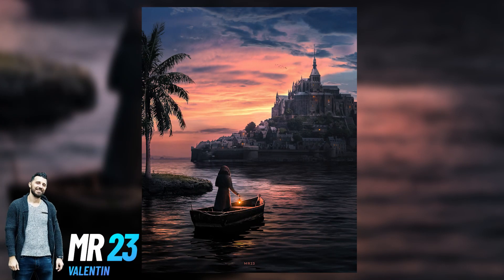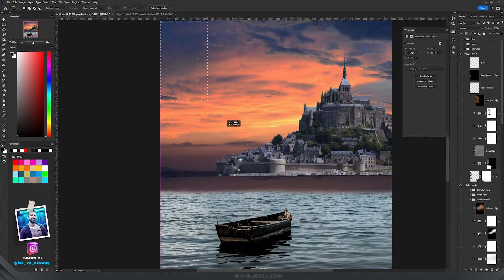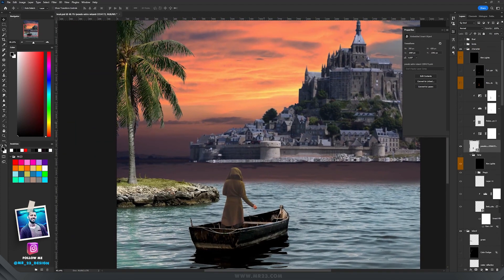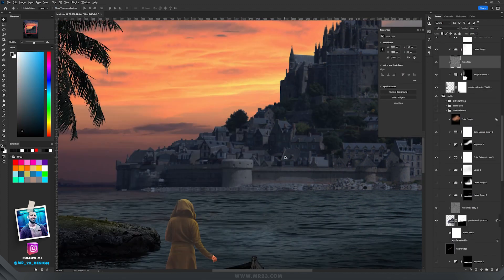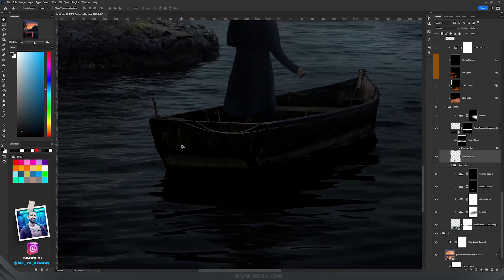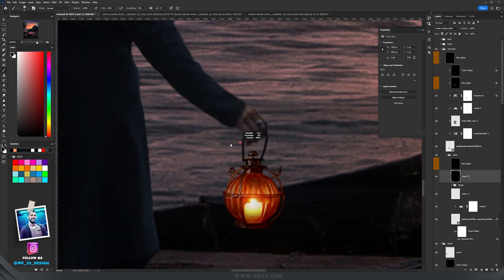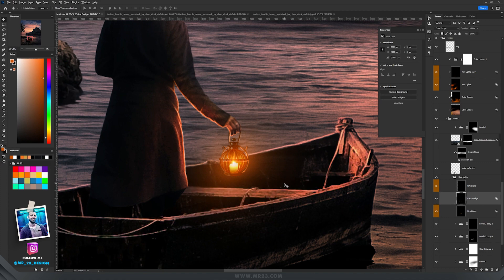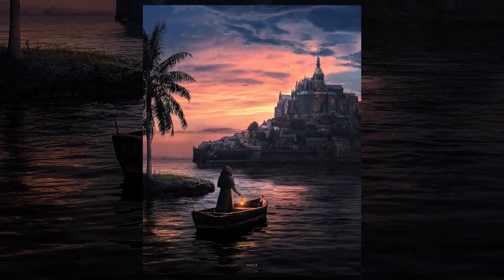Incredible editing skills for this Photo Manipulation Tutorial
In today's video we are learning how to create this amazing artwork! Watch the entire video to learn a lot of cool techniques!

All the stock images are free, check them out if you want to try this artwork too: